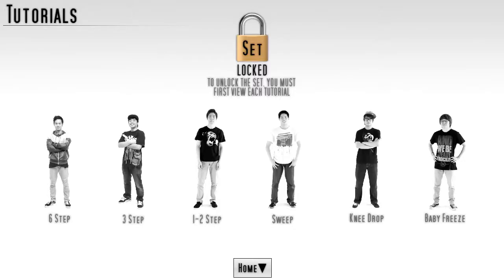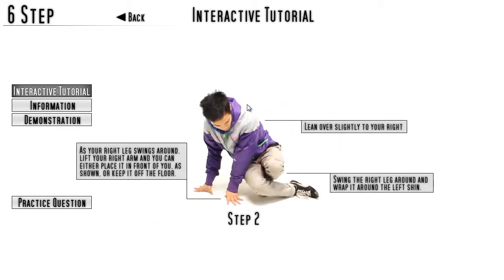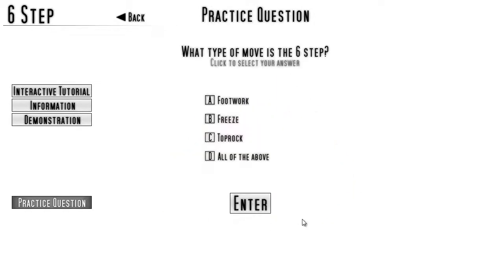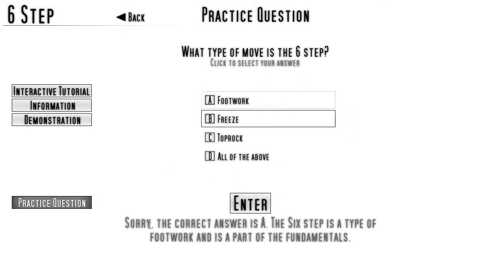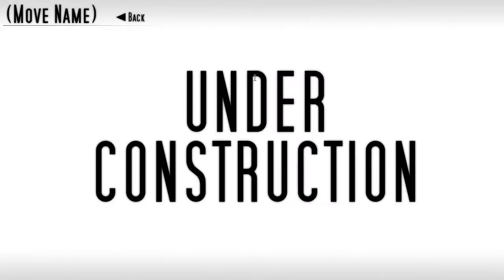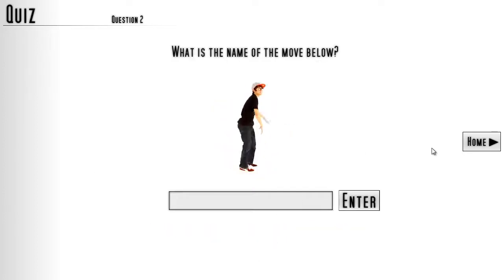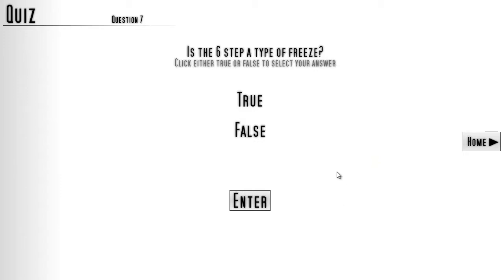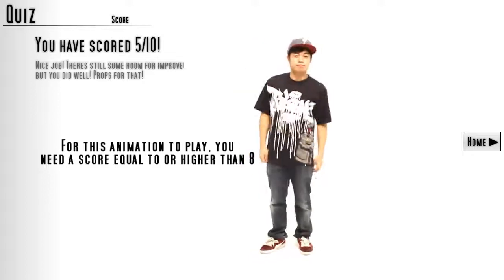Interactive Breakdancing E-Learning Tool [Prototype Assignment 2011]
An interactive E-learning tool made in Flash for an assignment in late 2011.

Shot with:
Canon EOS 60D
18-55mm Lens
Manfrotto MT294A3 Tripod

Borrowed 3 800 Watt Redhead lights.

Location: SunStudios

Editing Programs:
- Sony Vegas 9.0 Pro
- Adobe After Effects CS4
- Photoshop CS5
- Flash CS5
- Media Encoder CS5